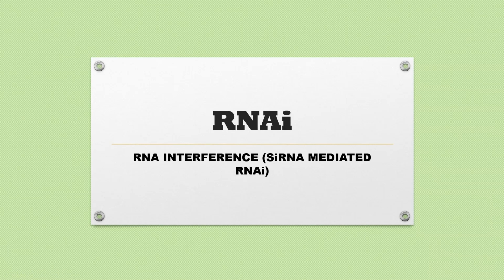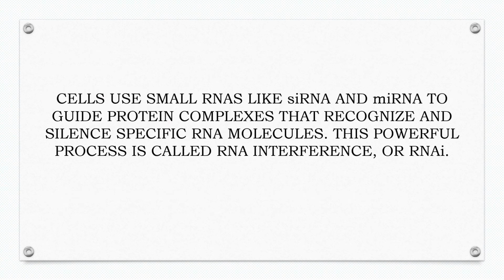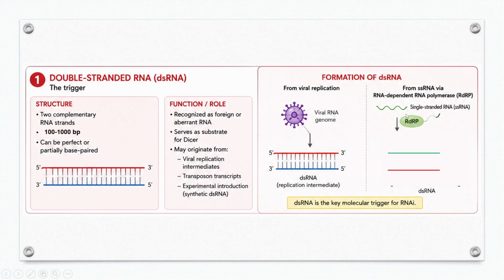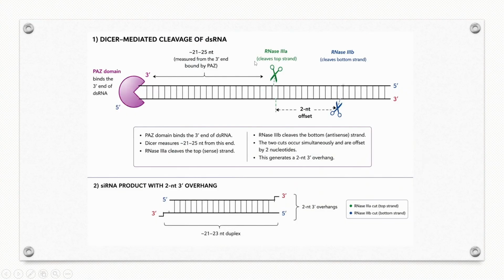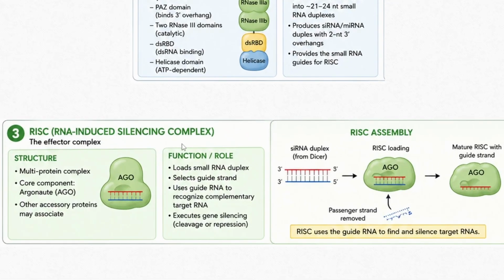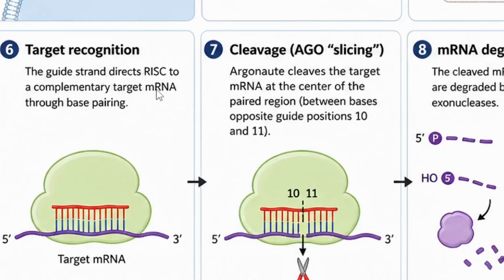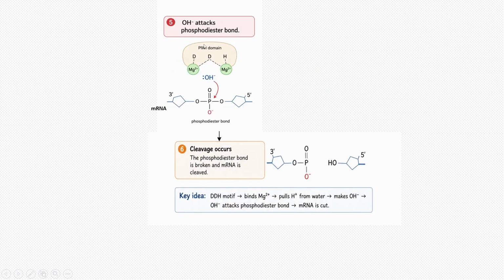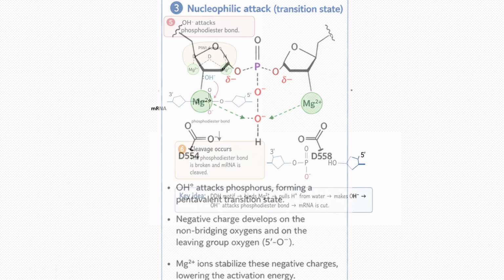RNA Interference (RNAi) Explained | PIWI Domain Mechanism & Mg²⁺ Catalysis | CSIR Life Sciences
Understand RNA interference (RNAi) at a mechanistic level. In this video, we break down how the PIWI domain of Argonaute proteins cleaves target mRNA using a Mg²⁺ dependent mechanism.

You’ll learn:

How the PIWI domain functions as an RNase H–like enzyme
How Mg²⁺ ions are recruited and positioned in the active site
How water (H₂O) is activated into a nucleophile (OH⁻)
Where negative charges develop during the transition state
How phosphodiester bond cleavage produces the final RNA fragments

This video is ideal for students studying molecular biology, biochemistry, or RNA silencing pathways.